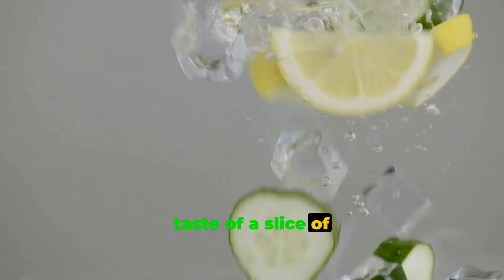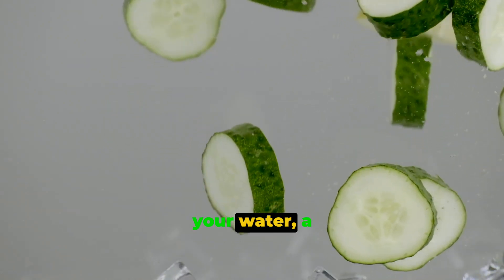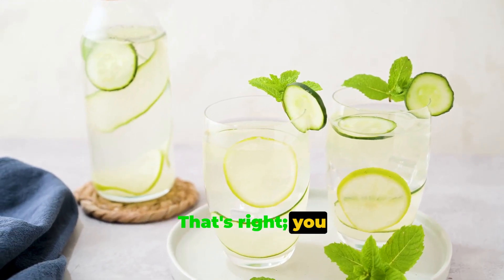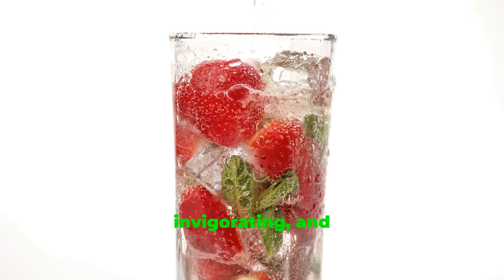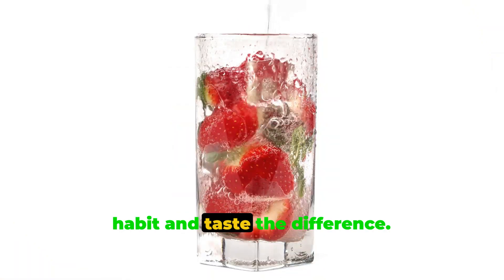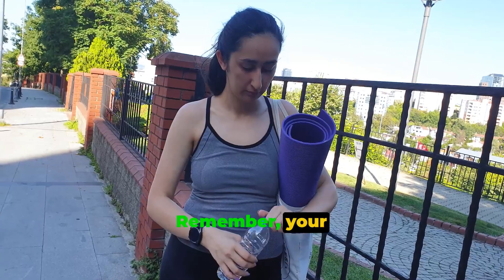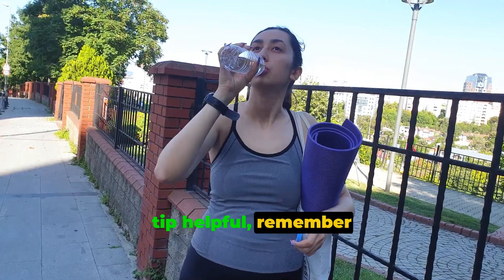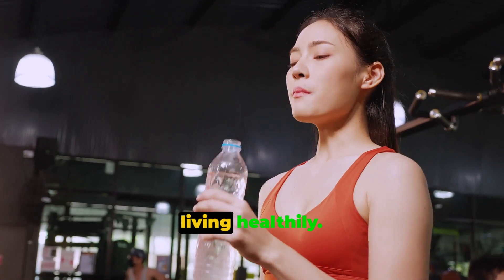Ditch Sugary Drinks: Infuse Your Water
In this video, we're diving into the delicious world of infused water! Learn how to create refreshing and healthy beverages by infusing water with fresh fruits. Say goodbye to sugary drinks and hello to a tasty, sugar-free alternative that will keep you hydrated and satisfied.
Join us as we explore different fruit combinations to add a burst of flavor to your water. Don't miss out on this simple yet effective way to stay hydrated and healthy.